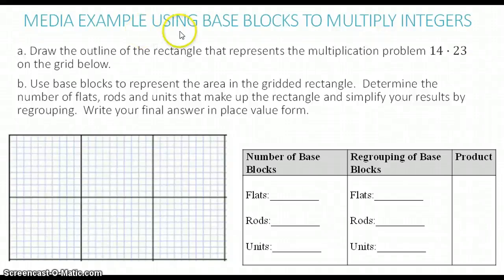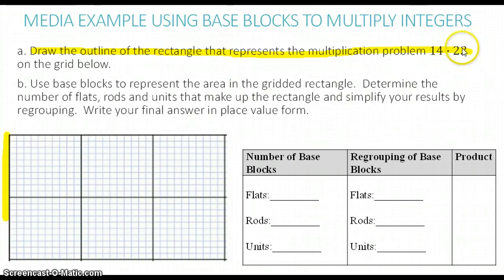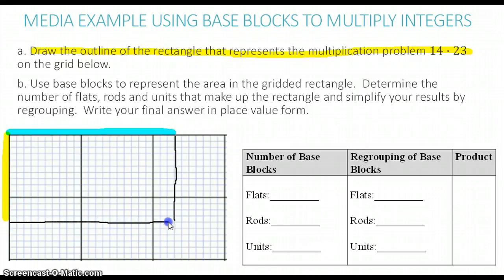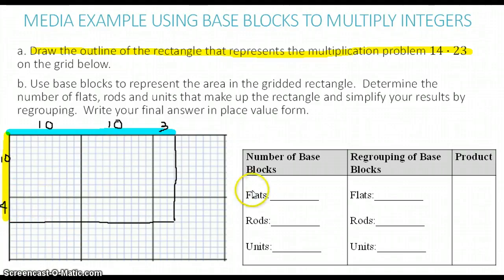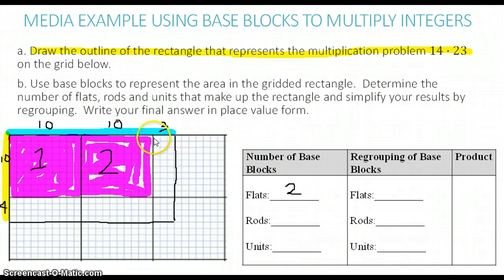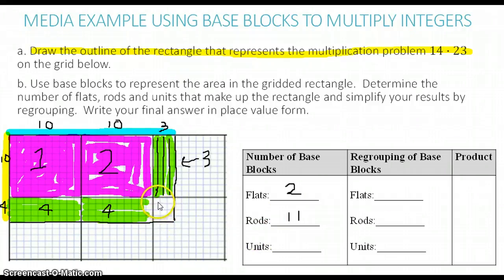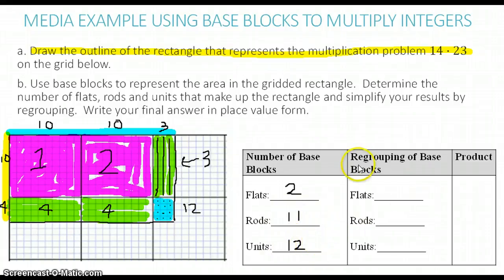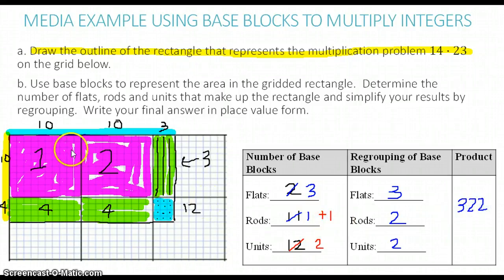Number Sense Unit 4 Problem G